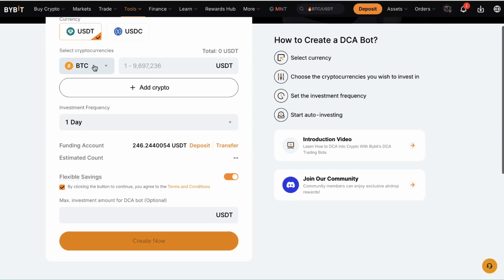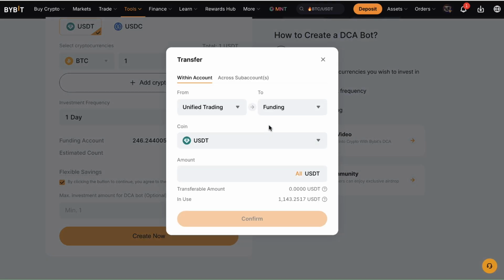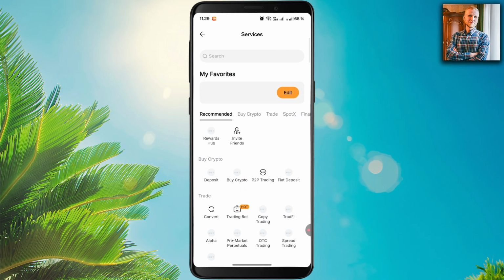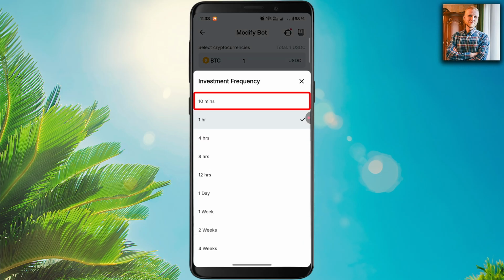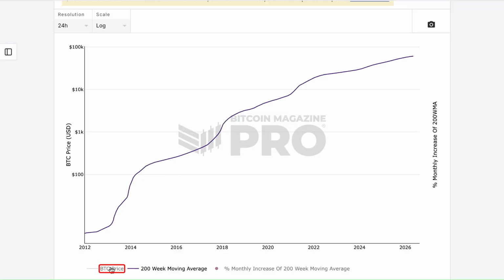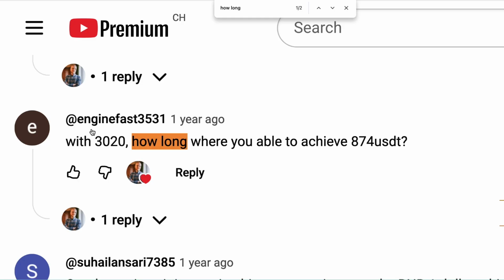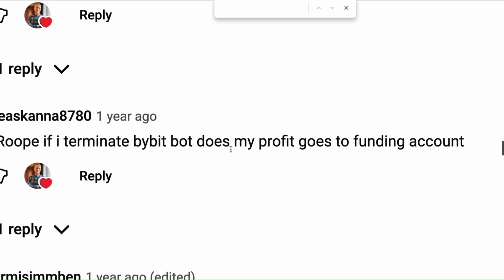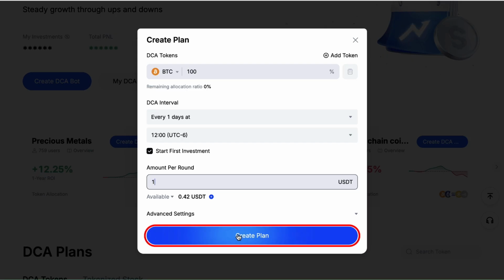How to Use Bybit Trading Bot (Easy Crypto Trading Bot Tutorial 2026)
2) MEXC 💙 Trade now with 0 Fees 👇
➡️ YourOnlineRevenue.com/MEXC

In this Bybit DCA Bot tutorial, I'll show you how to use the Bybit DCA Bot step by step.

The Bybit DCA Bot lets you buy crypto automatically on a schedule, which can make trading much easier. Instead of trying to guess the best time to buy, you can simply invest a fixed amount regularly and let the bot do the work.

In this video, you'll learn:

- What the Bybit DCA Bot is
- How the Bybit DCA Bot works
- How to set up a DCA Bot on Bybit
- The most important settings to know
- The pros and cons of Bitcoin DCA

Personally, DCA is one of my favorite ways to invest in crypto because it's simple and doesn't require constantly watching the market.

The best part is that the Bybit DCA Bot is completely free to use inside Bybit. Some companies charge monthly fees for similar tools, but Bybit includes it at no extra cost.

If you've ever wanted to automate your crypto investing, this tutorial will show you exactly how to get started.

The information on this YouTube channel and the resources available are for educational and informational purposes only.